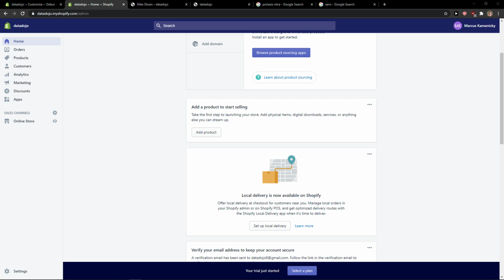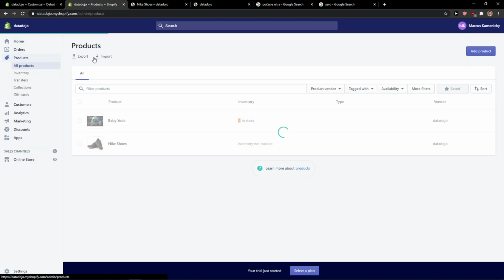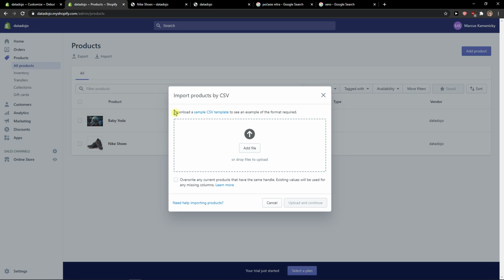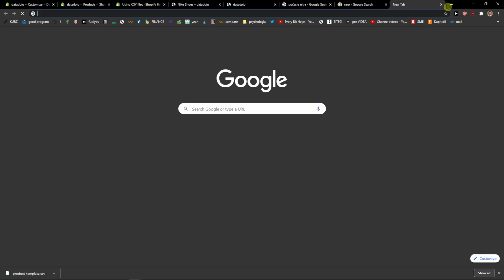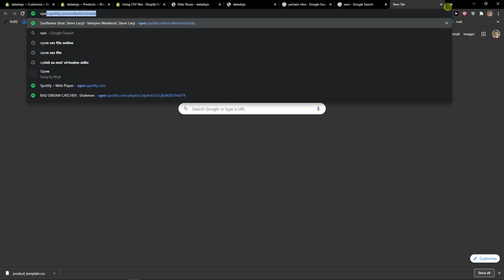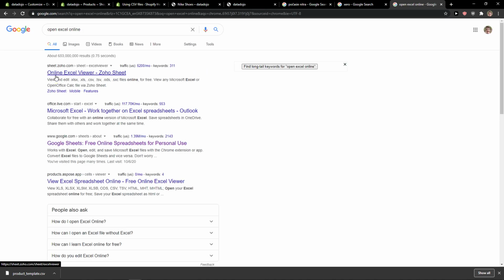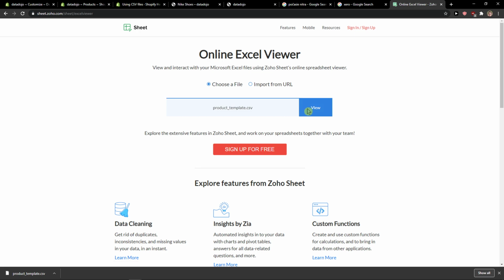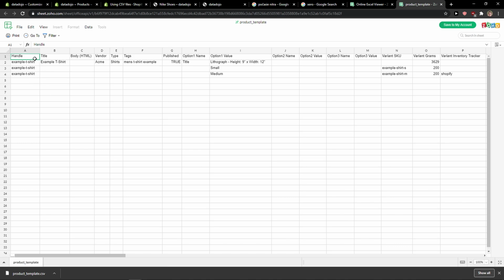How To Import Products In Shopify